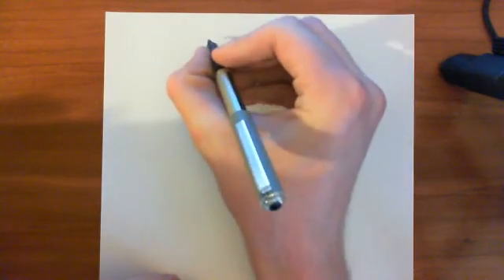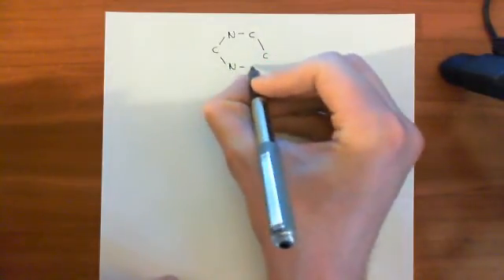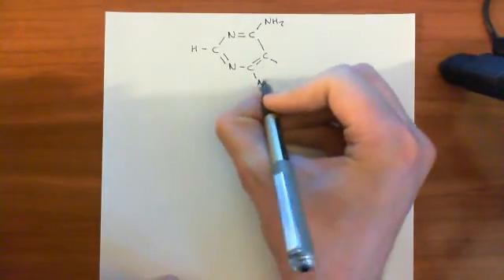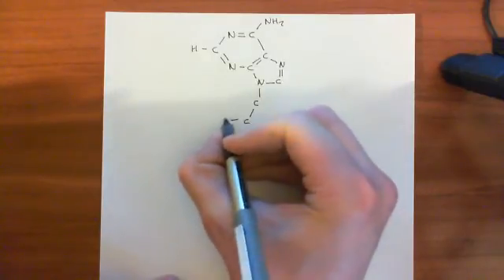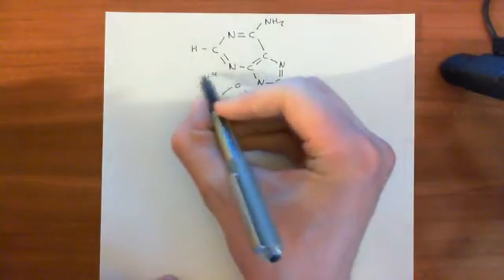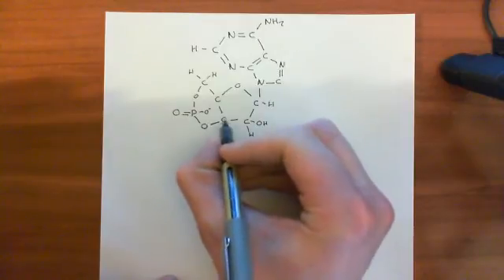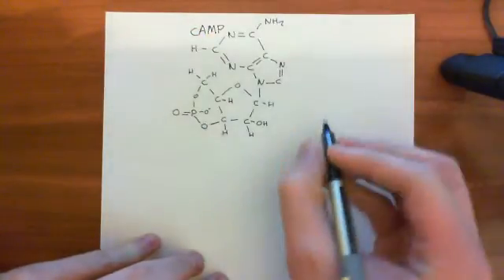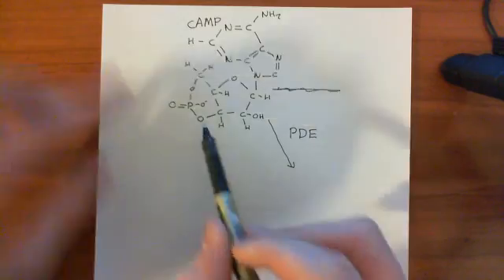The Phosphodiesterase Reaction Part 1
In this video we examine the reaction which leads to the breakdown of cAMP, namely the phosphodiesterase reaction.